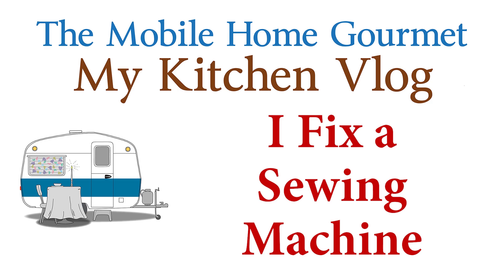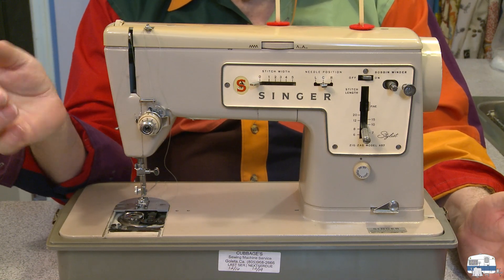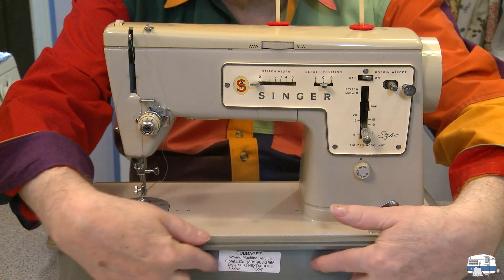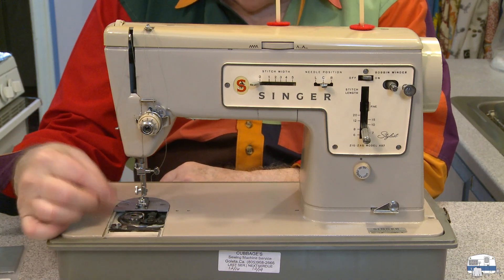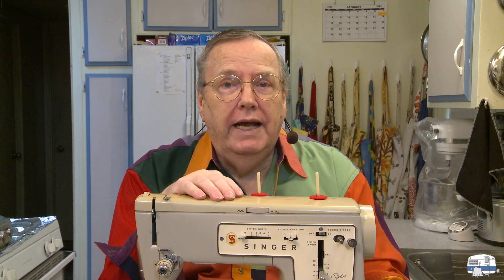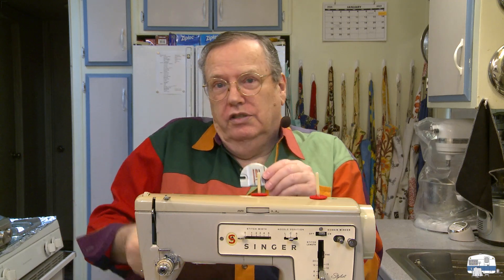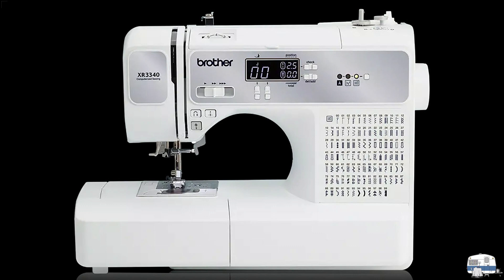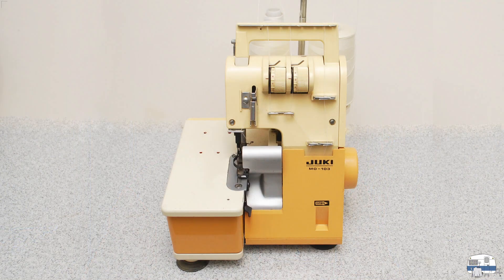I fix a sewing machine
A friend gave me a sewing machine his wife didn't need. There was one part missing, which I was able to order online. These old machines were well built. Millions are still in use today; therefore, parts are still available. Besides showing the simple installation of the replacement part, I talk a little about my other machines.